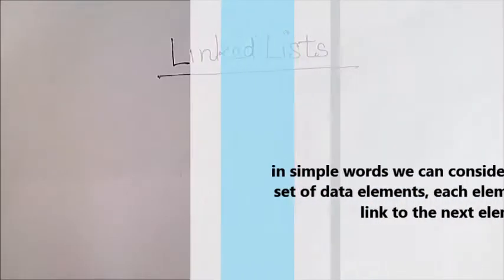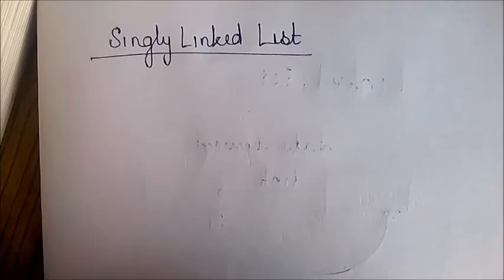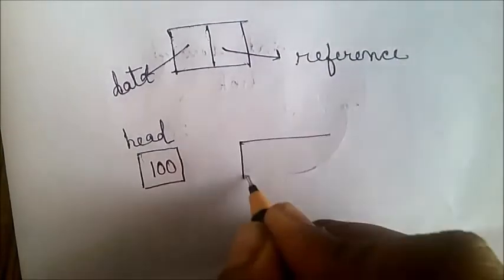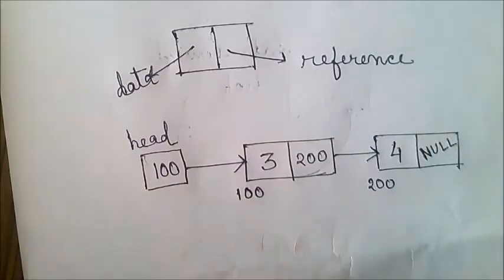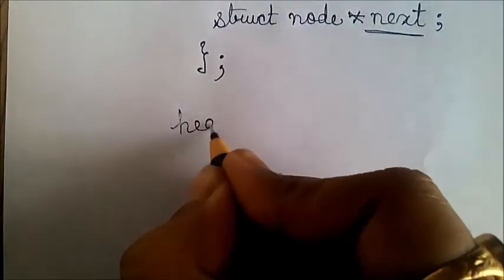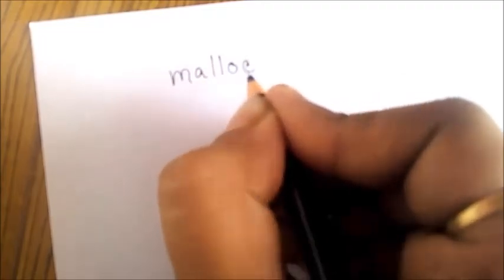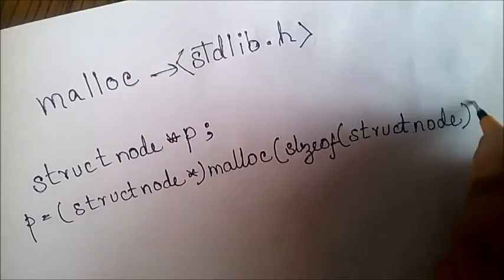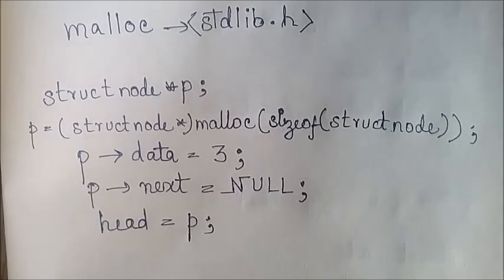Linked list - Singly Linked List (Overview)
This video is basically a brief overview of  singly linked list.